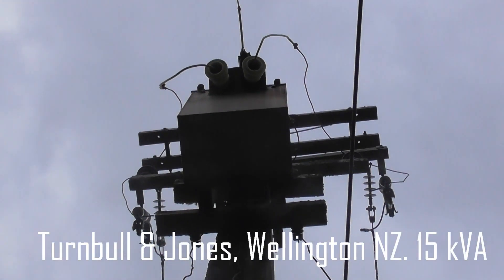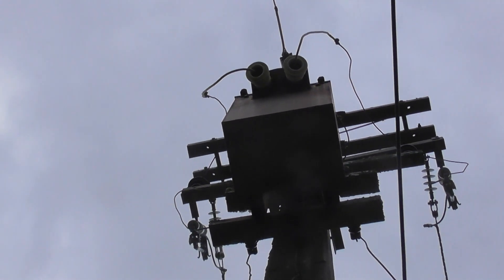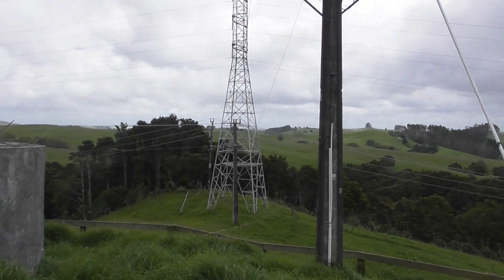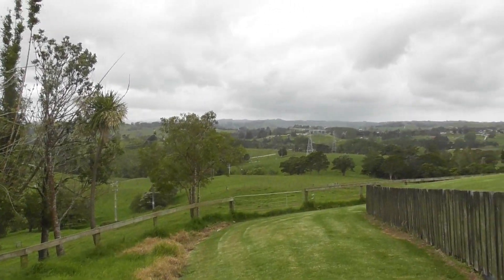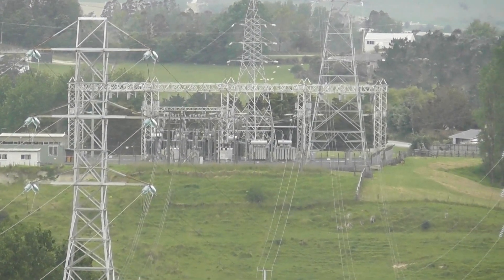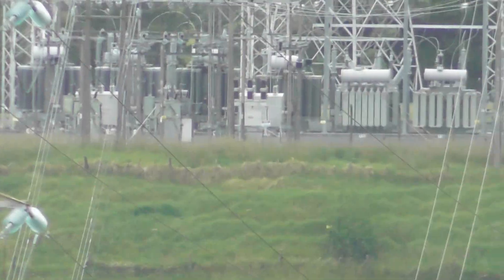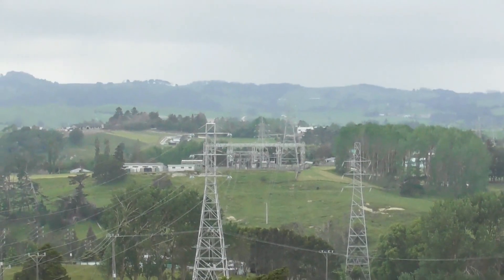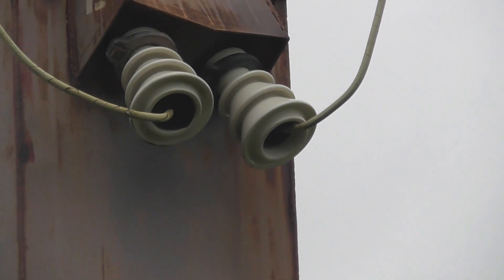15 kVA Turnbull & Jones, rural distribution transformer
60 to 70 year old distribution power transformer made by
Turnbull & Jones, Wellington, New Zealand
15 kVA
11kV 230/240 Volts
50 Hertz
Wellsford New Zealand